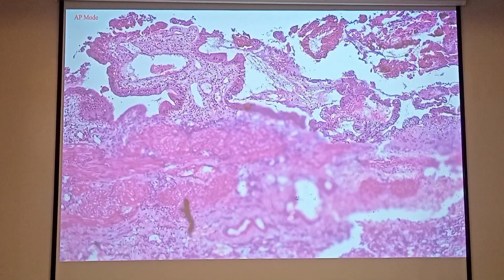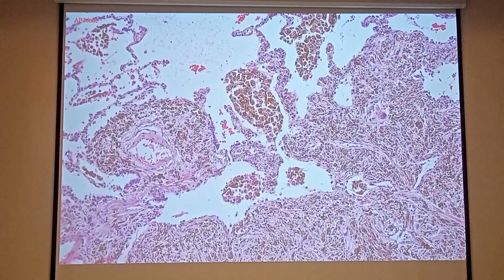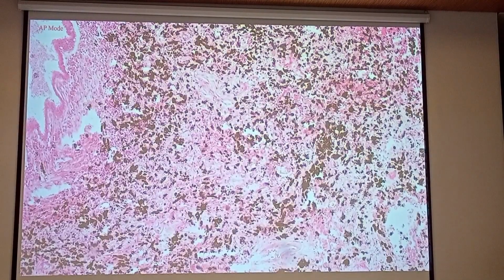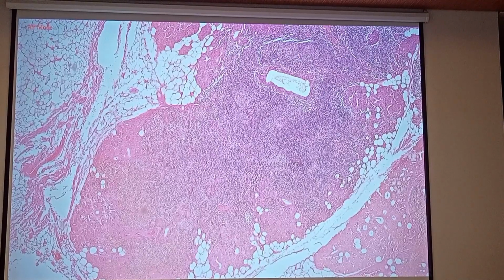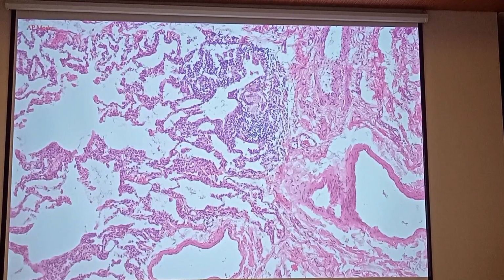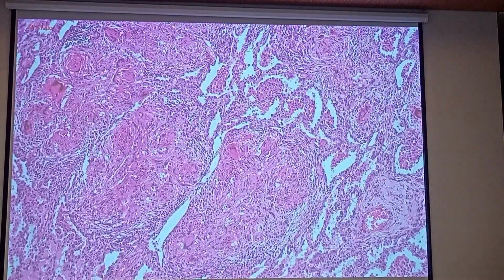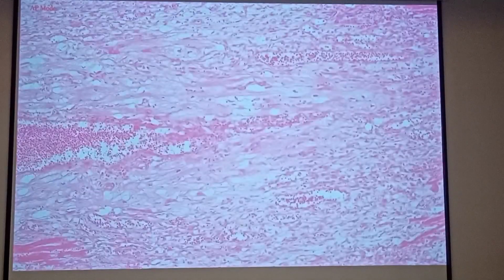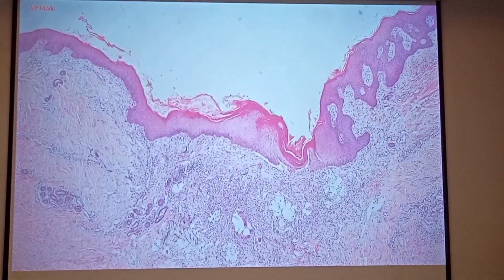Chronic inflamm cont - Ancheta